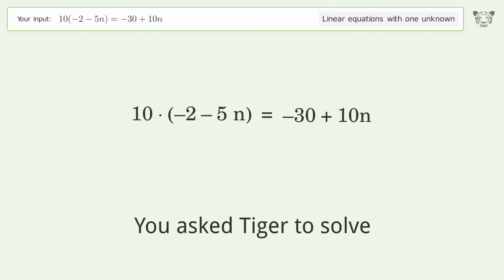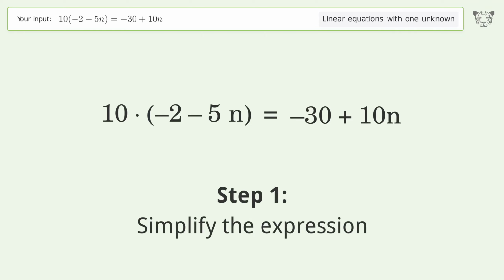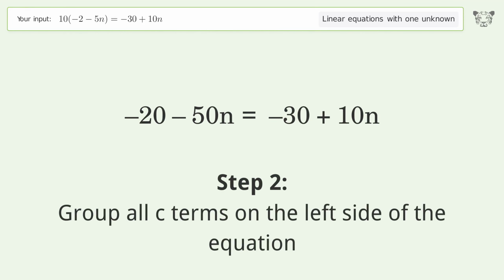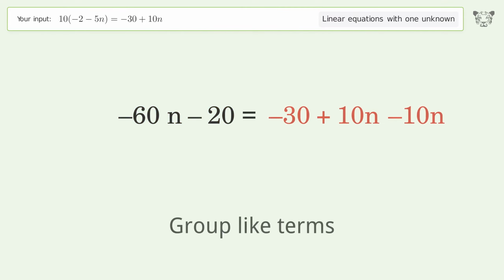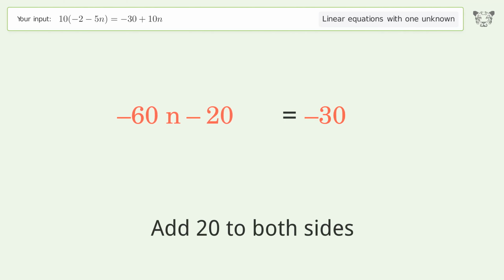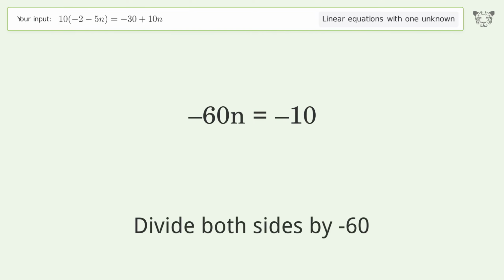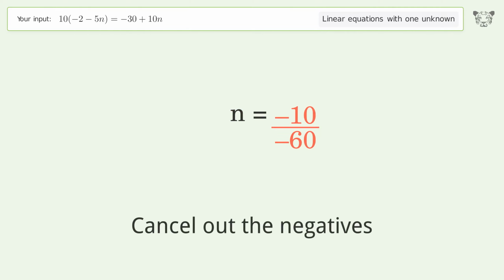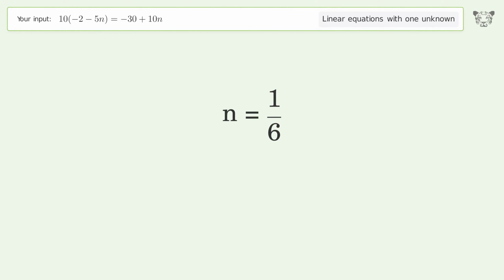Linear equation with one unknown: Solve 10(-2-5n)=-30+10n step-by-step solution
Solving 10(-2-5n)=-30+10n using the linear equation with one unknown solver

for a step-by-step and more tips and tricks for dealing with linear equations with one unknown.